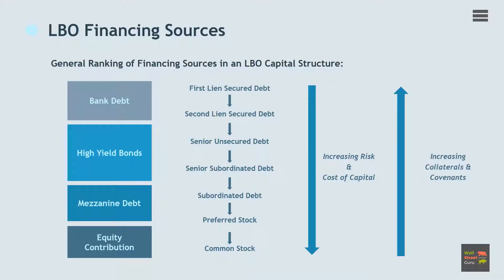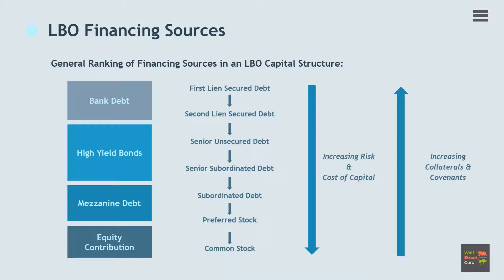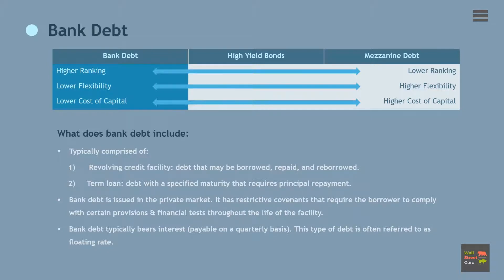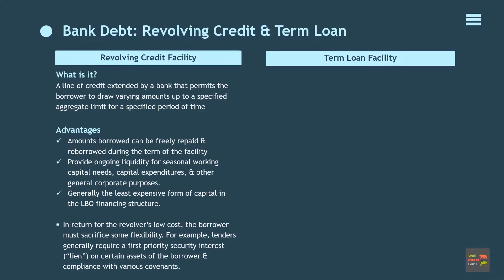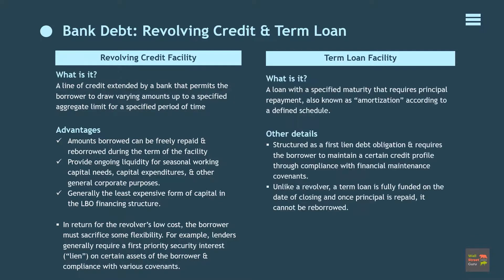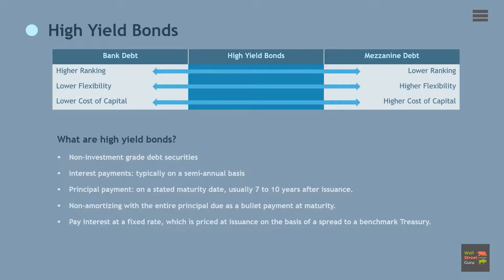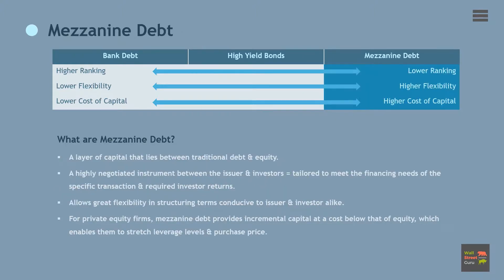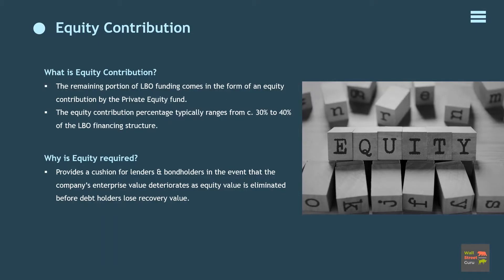LBO Financing Structure and Financing Sources (Debt and Equity)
In a traditional LBO, debt has typically comprised 60% to 70% of the financing structure, with the remainder of the purchase price funded by an equity contribution from a Private equity fund. Let’s go through each of the debt and equity components in detail.

We have grouped the primary types of LBO financing sources into the categories shown here, corresponding to their relative ranking in the capital structure.

The debt portion of the LBO financing structure may include a broad array of loans, securities, or other debt instruments with varying terms and conditions that appeal to different classes of investors.
As a general rule, the higher a given debt instrument ranks in the capital structure hierarchy, the lower its risk, and consequently the lower its cost of capital to the borrower or issuer. However, cost of capital tends to be inversely related to the flexibility permitted by the applicable debt instrument. For example, bank debt usually represents the least expensive form of LBO financing. At the same time, bank debt is secured by various forms of collateral and governed by maintenance covenants.